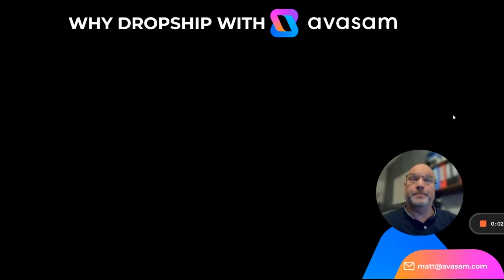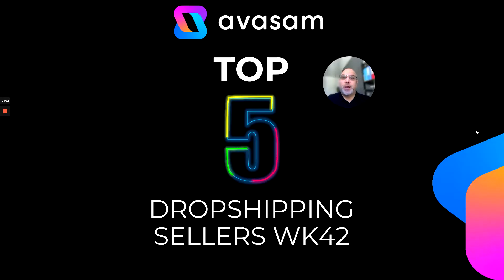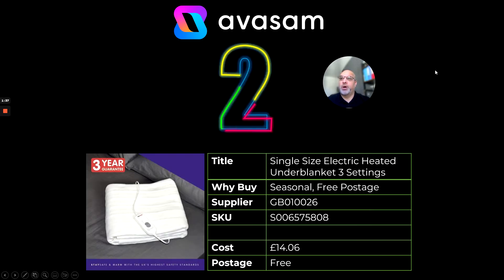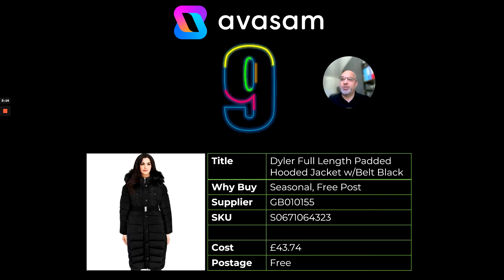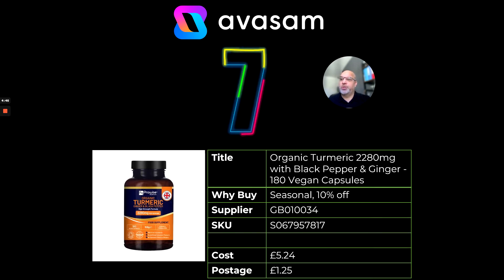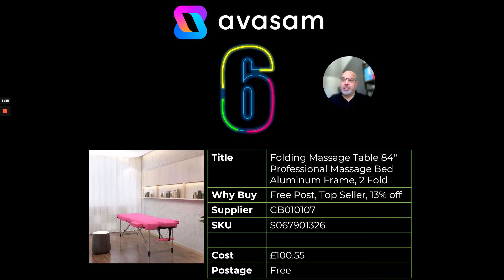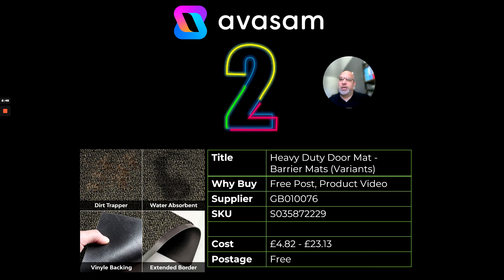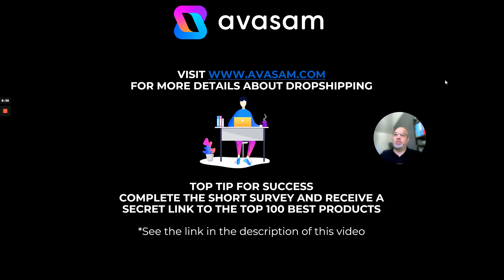👉 Top 10 UK DropShipping Products of The Week on Avasam - Week 42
0:04 Why DropShip with Avasam
1:25 Top 5 selling products last week

Top 10 product picks
03:55 #10 Wand
04:36 #9 Hooded jacket
05:15 #8 Frying pans
06:07 #7 Turmeric
06:42 #6 Massage table
07:18 #4  Christmas light hooks
07:45 #3 Snowman
08:08 #2 Door mat
09:04 #1 Food containers

We would love your feedback, please complete this short survey and receive a SECRET LINK to our TOP 100 BEST PRODUCTS

Sign-up for PPC help from PPC experts to increase your online store sales